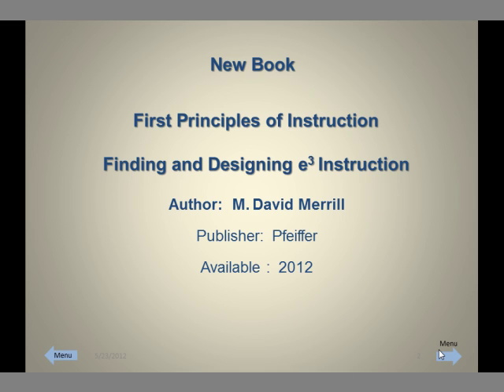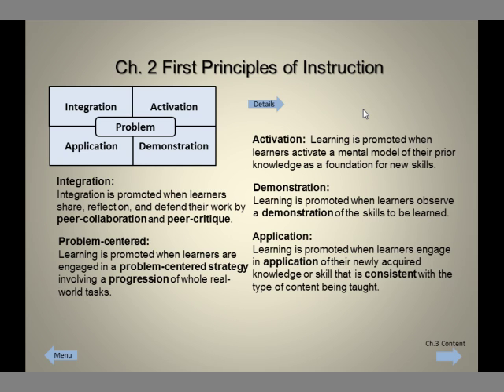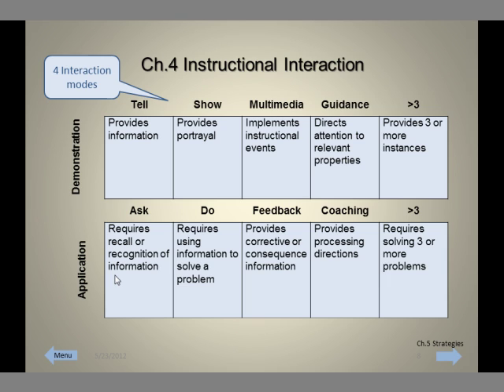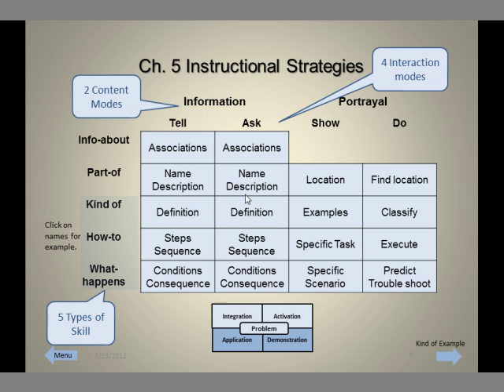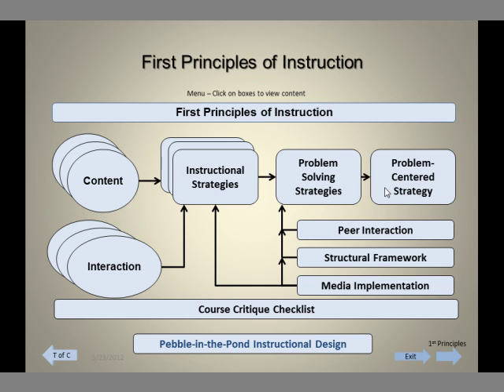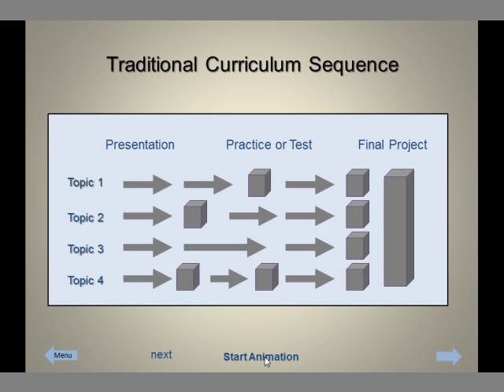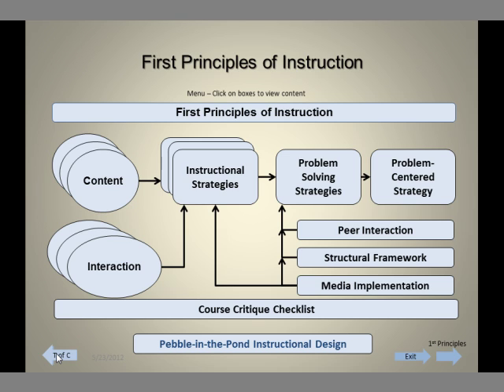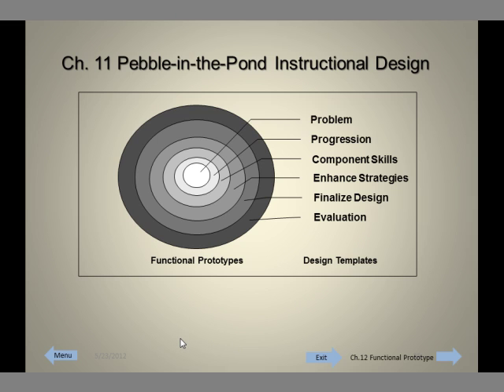Introduction to First Principles of Instruction book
This video is an introduction to Dr. Dave Merrill's new book "First Principles of Instruction" published in 2013 by Pfeiffer.